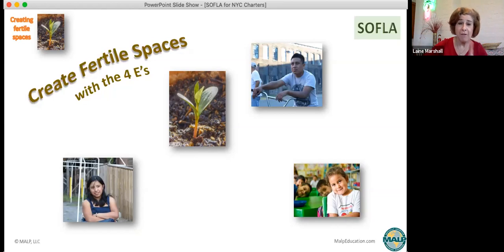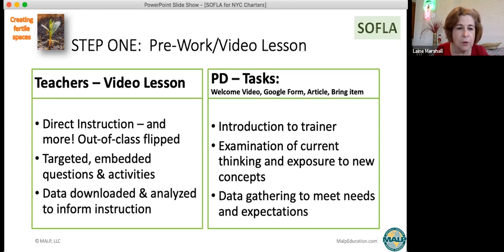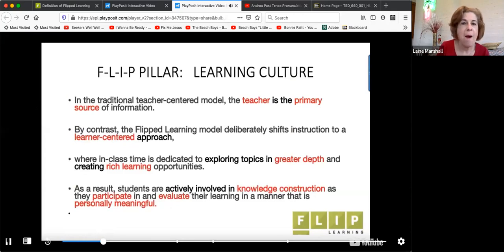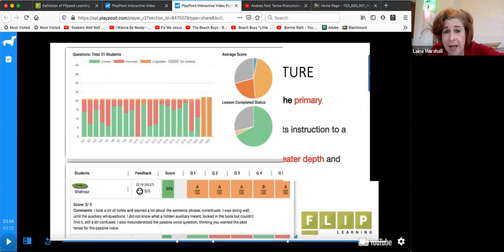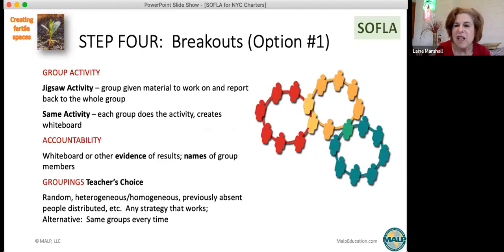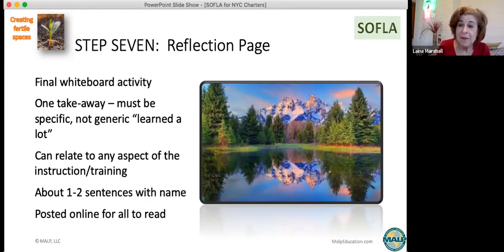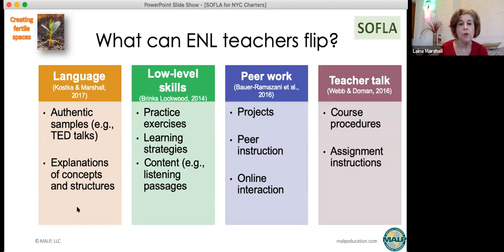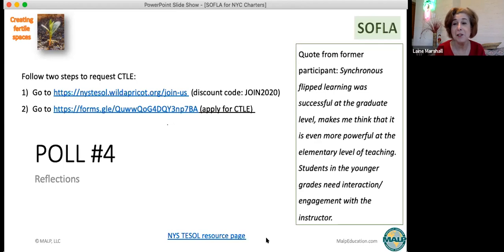Online Flipped Learning_Helaine Marshall 4/3/2020